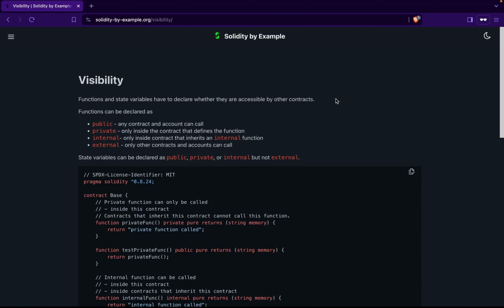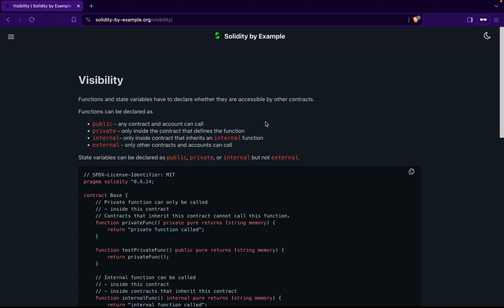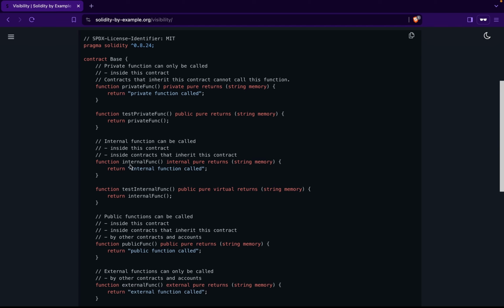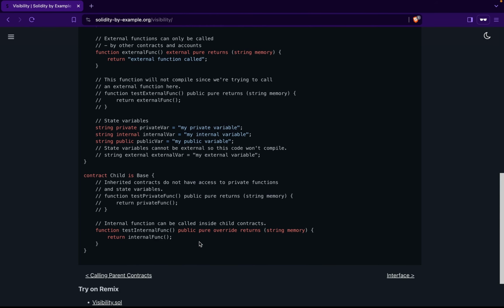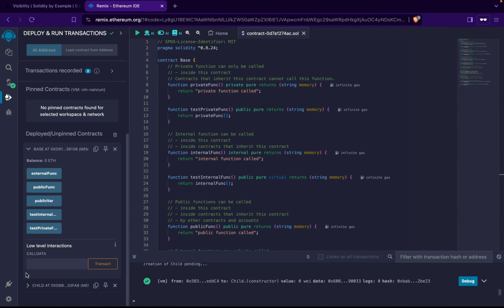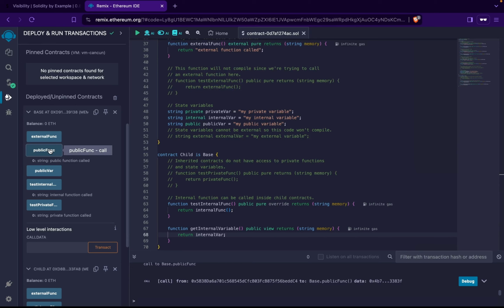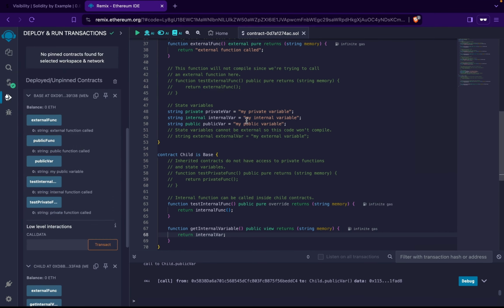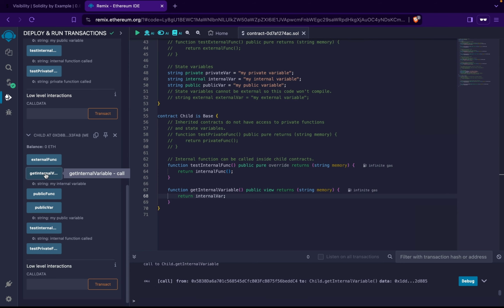27. Solidity Basics - Visibility